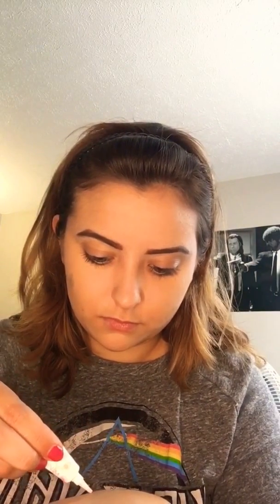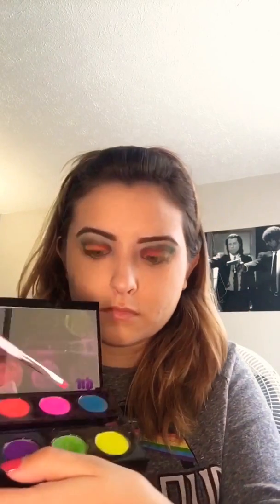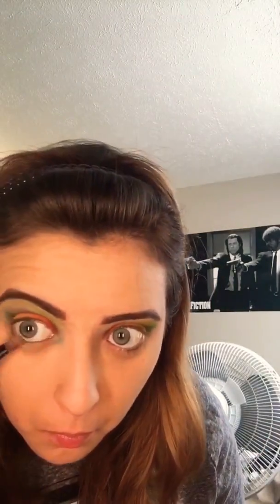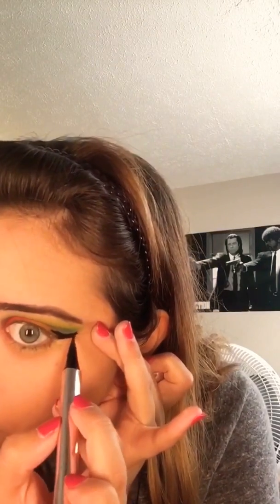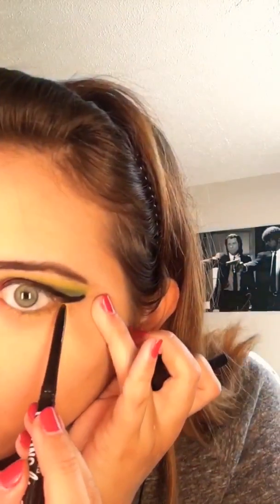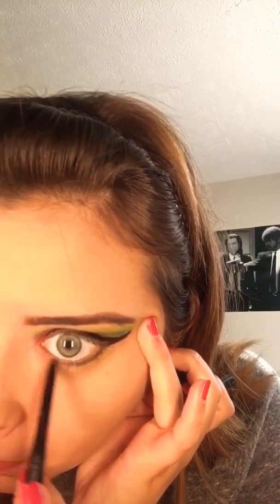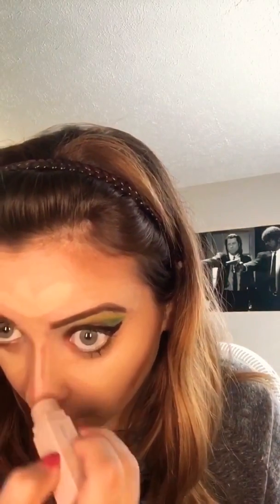Urban Decay Electric Pallet Tutorial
This is a full face tutorial aside from my eyebrows that I did off camera! I tried something different with the eyeshadow using a lot more color and absolutely loved it!